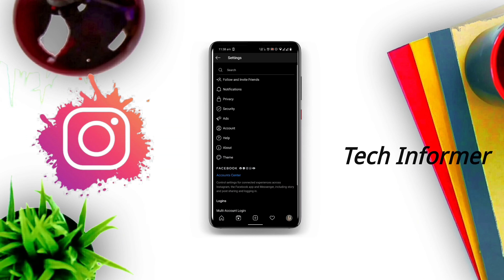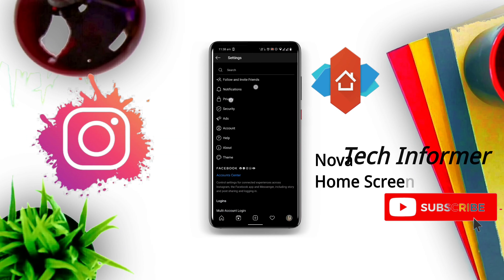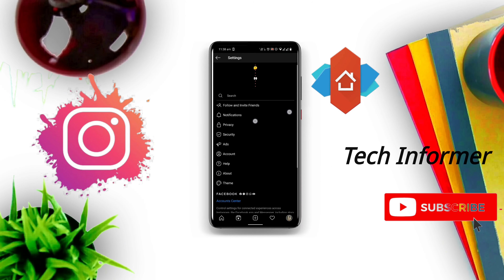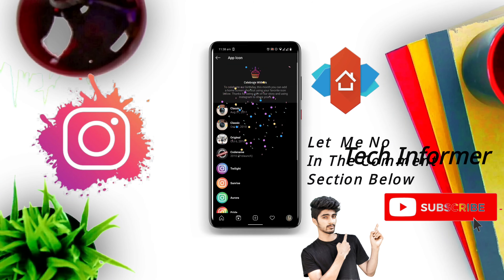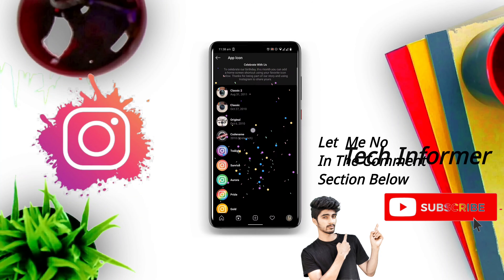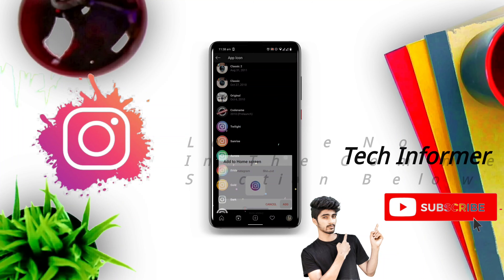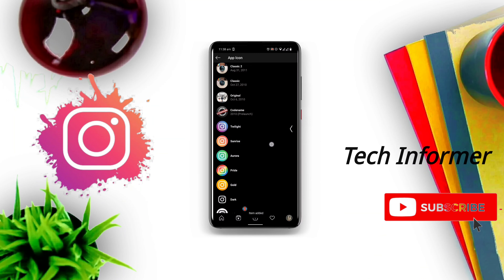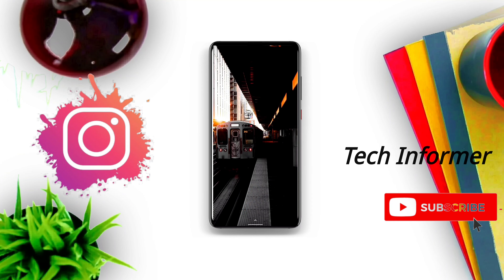How to Change Instagram App Icon Logo - 10th Year Anniversary Feature| Android | Ios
in this video i am going to show you how to change your Instagram icons
New feature in instagram

Note : its Not Working In Realme & Oppo Devices Due to Ui Not Allowing To customize icons even if you root also ui is not allowing substratum themes